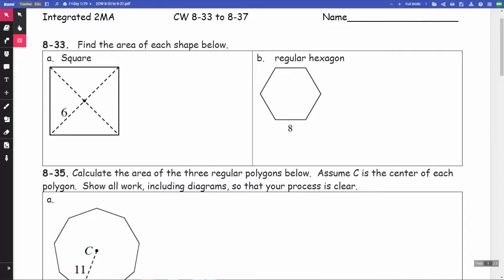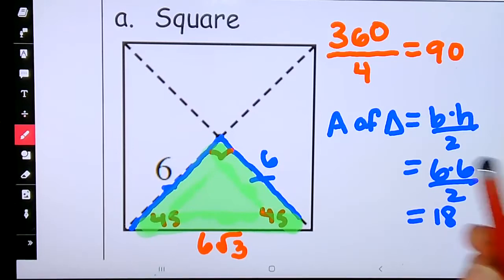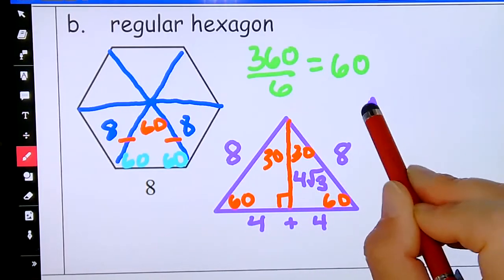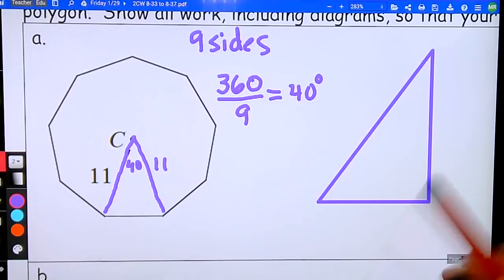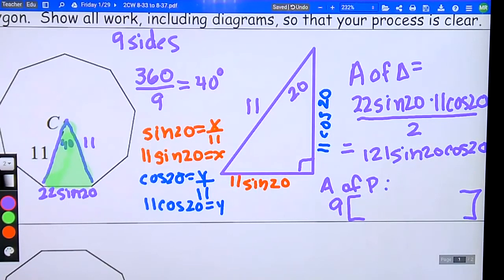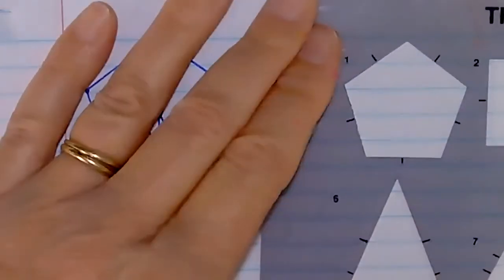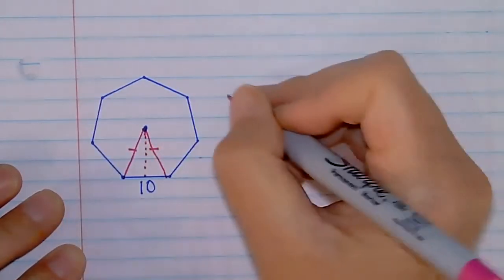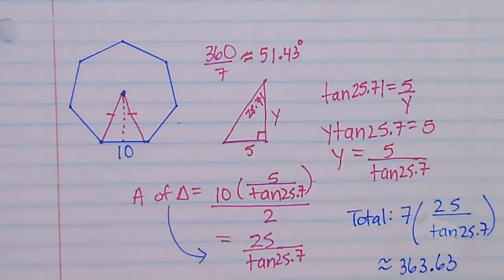Video Int 2 MA 8 33 to 8 37